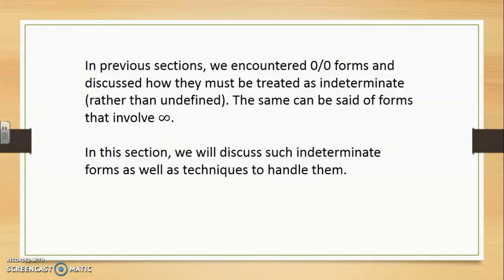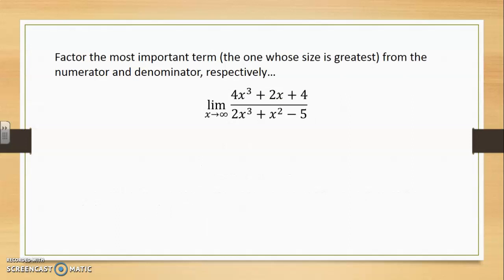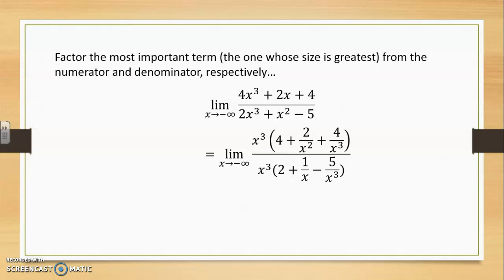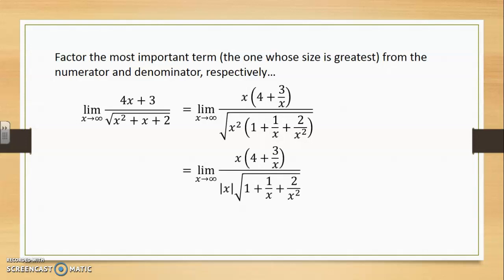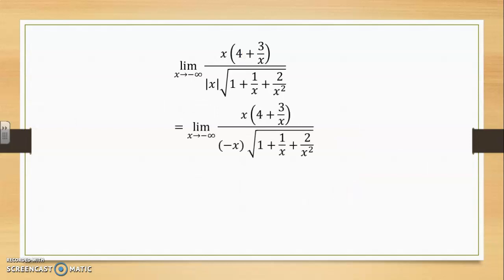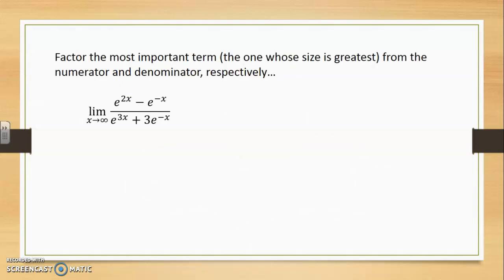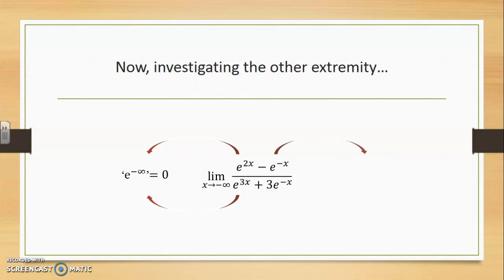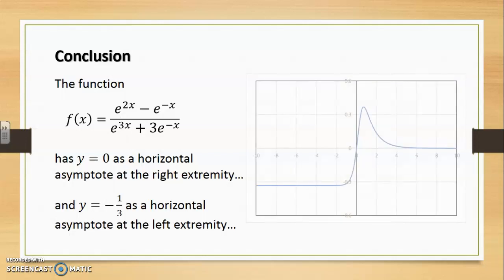Indeterminate forms involving infinity